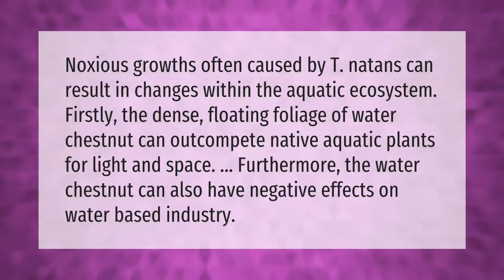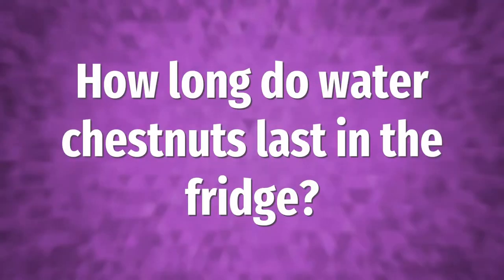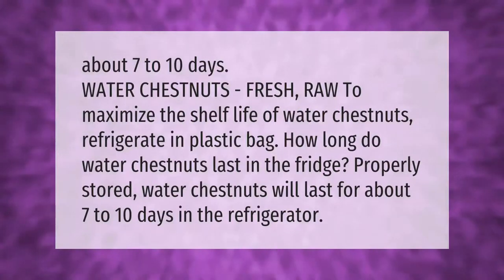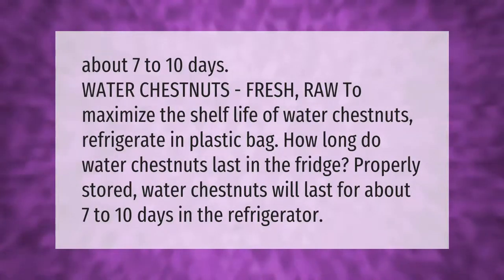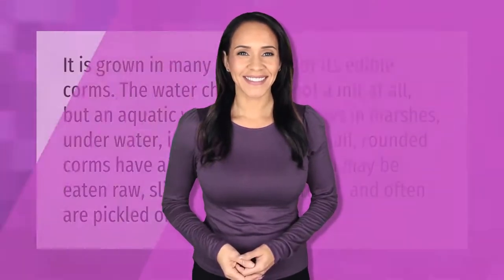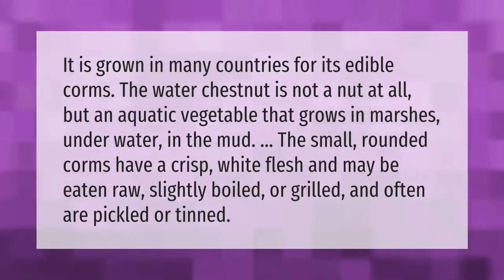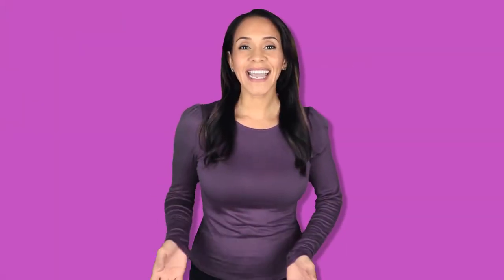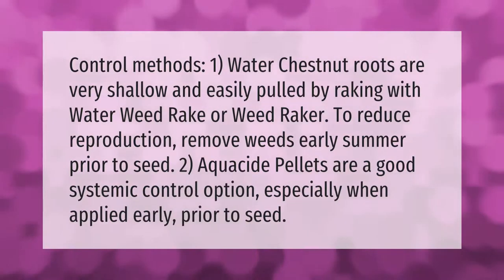Why is the water chestnut bad?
00:00 - Why is the water chestnut bad?
00:39 - How long do water chestnuts last in the fridge?
01:10 - Is water chestnut edible?
01:41 - How do you get rid of water chestnuts?

Laura S. Harris (2021, September 20.) Why is the water chestnut bad?
    AskAbout.video/articles/Why-is-the-water-chestnut-bad-263232